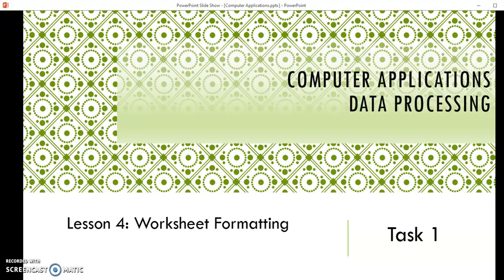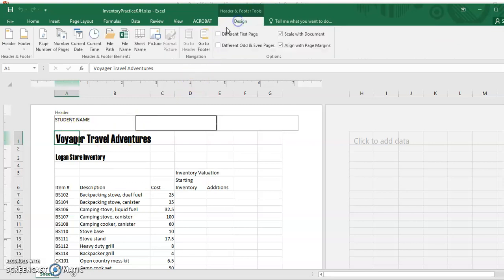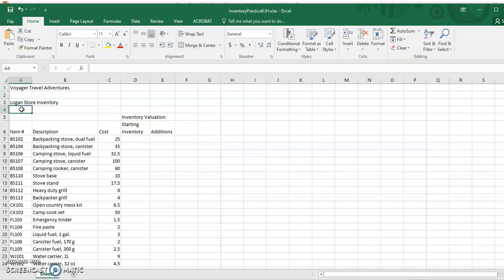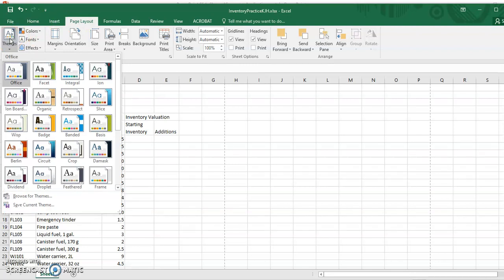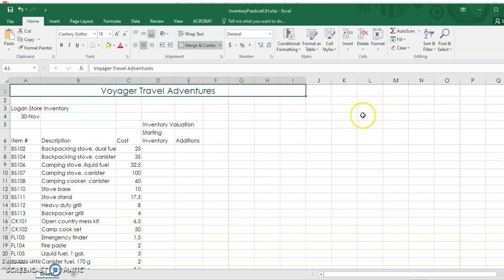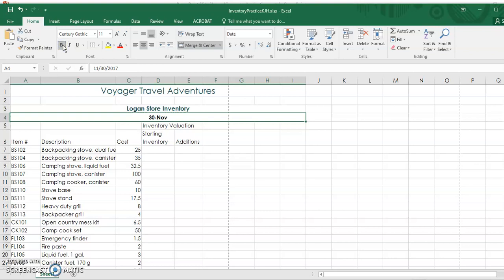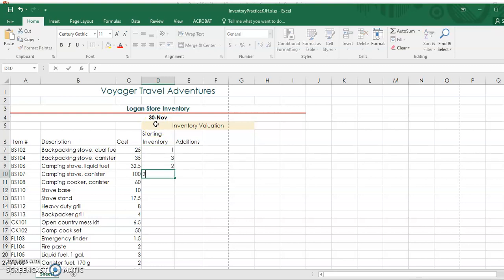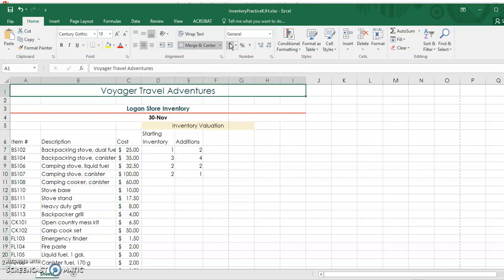Holben - Excel 2016 Lesson4 Task1 - Business Education Dept. - H. L. Richards H. S.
Computer Applications Data Processing